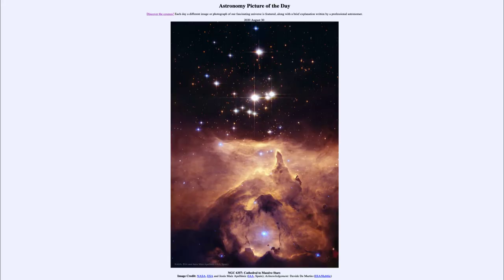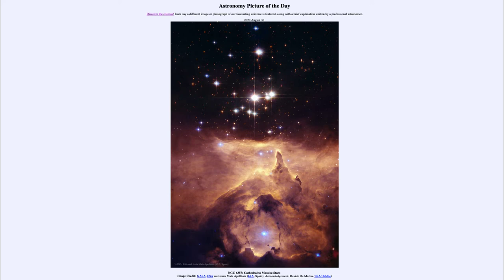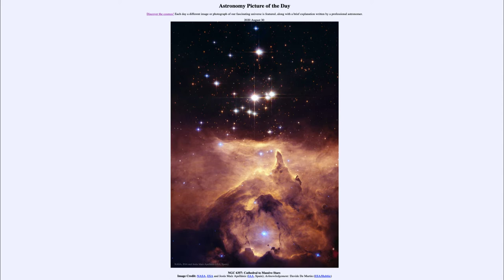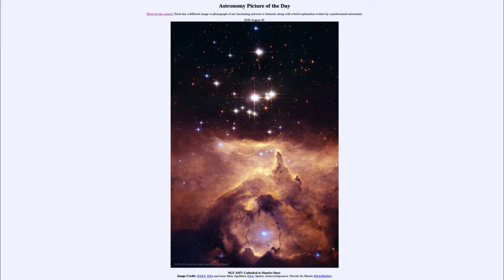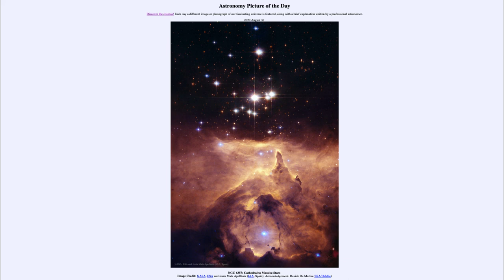2020 August 30 - NGC 6357: Cathedral to Massive Stars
In today's image, we see a star forming region known as NGC 6357. the star cluster seen towards the top of the image contains some of the most massive stars known to exist. What appears to be the brightest star in the image is actually several stars very close together - each about 100 times the mass of our Sun. This puts them near the limit as to how massive we believe a star can be.